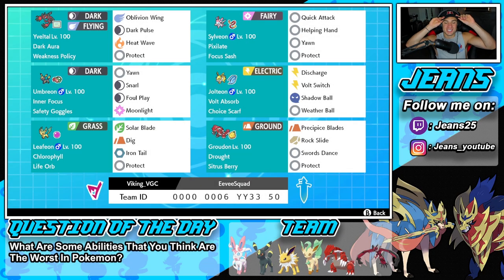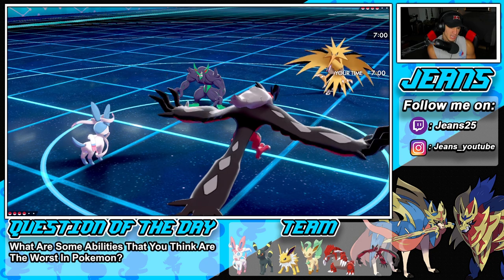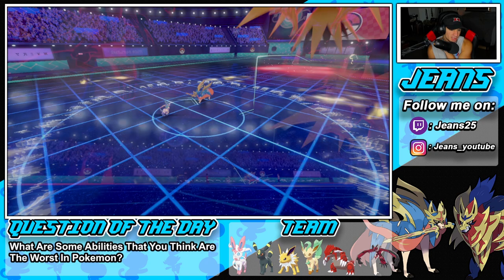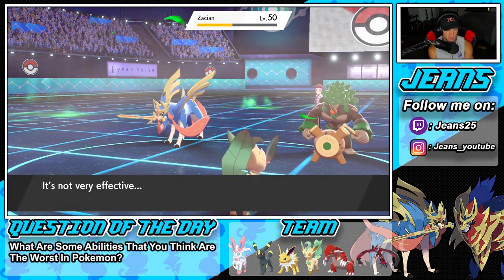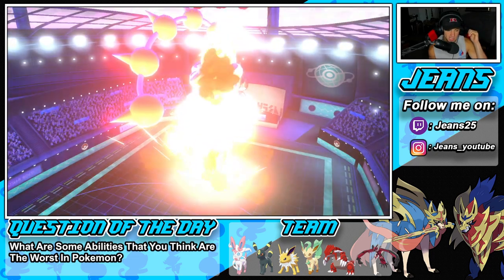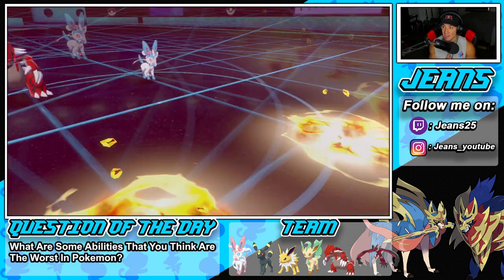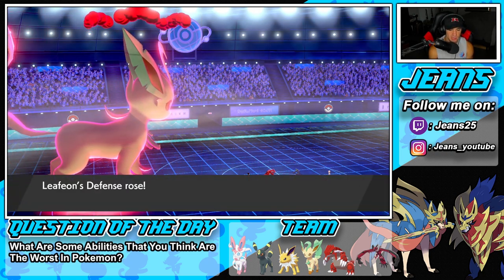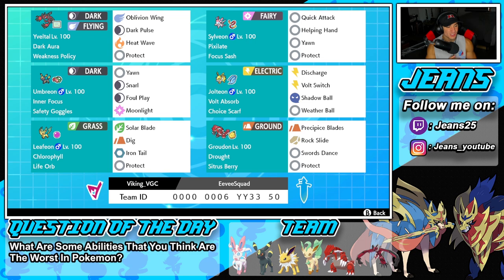The Best Eevee Team for Ranked Battles! - Pokémon Sword and Shield Competitive Ranked Double Battles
Team Code: 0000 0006 YY33 50

Eeveelution Team that we show off in Ranked Battles!

GAME INFO
Name: Pokemon Sword and Pokemon Shield
Developer: Game Freak
Publisher: The Pokemon Company, Nintendo
Platforms: Nintendo Switch
Release Date: November 14, 2019